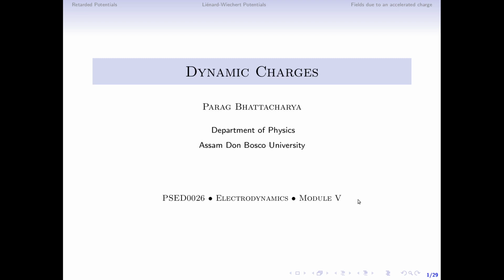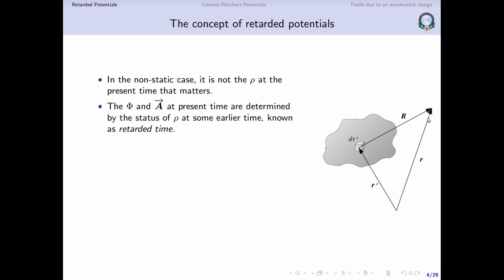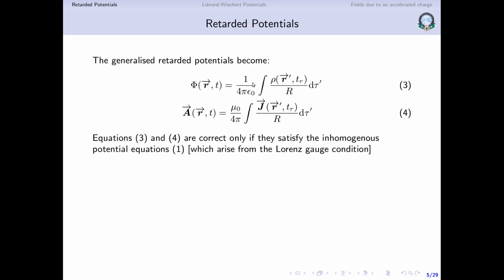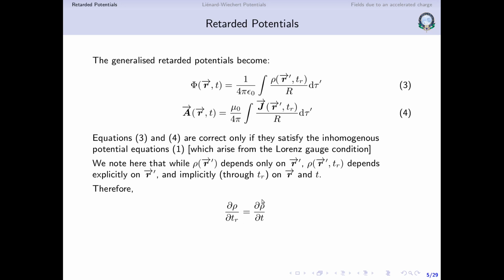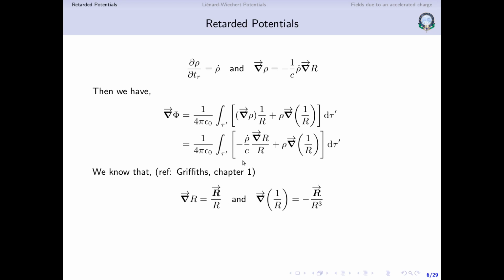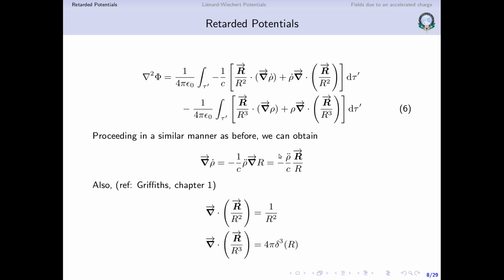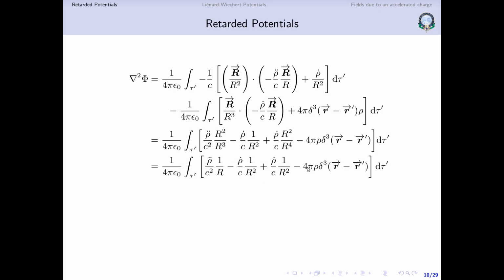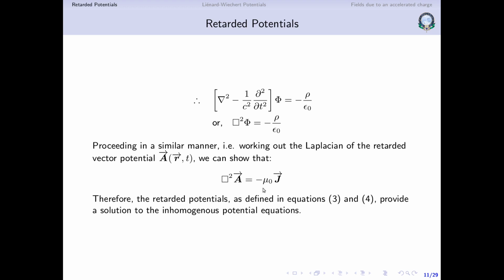Retarded Potentials | Dynamic Charges | Part 1 of 3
Course Name: Electrodynamics
Course Code: PSED0026
Module: 5
Lecture: Retarded Potentials

Outline of topics:
 * Retarded potentials
 * Lienard-Wiechert potentials
 * Fields due to an accelerated charge